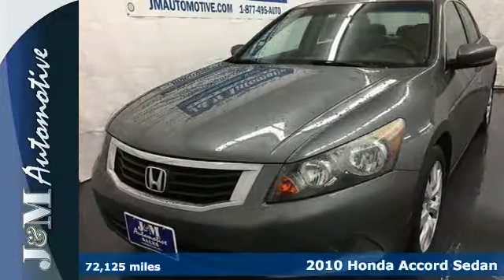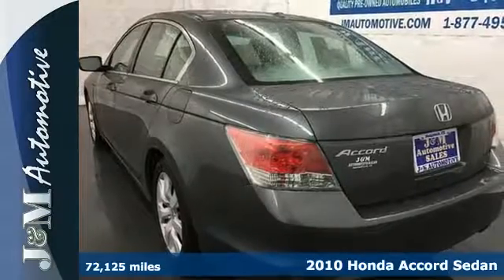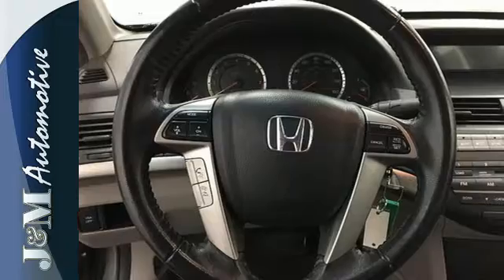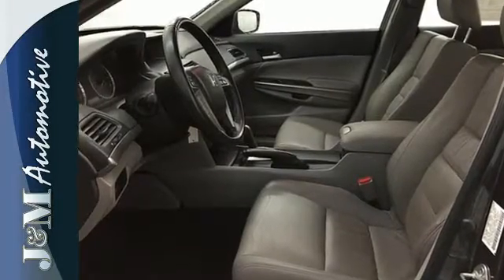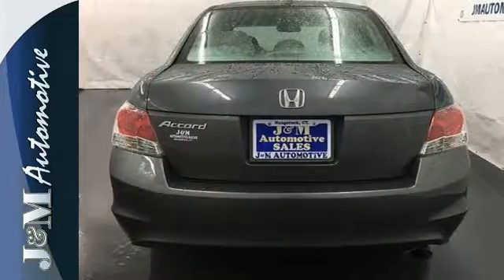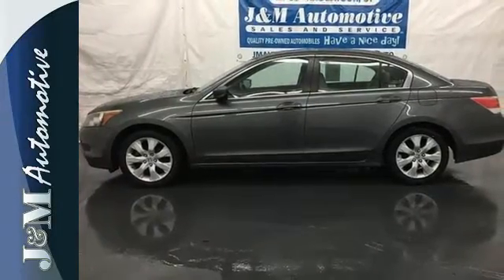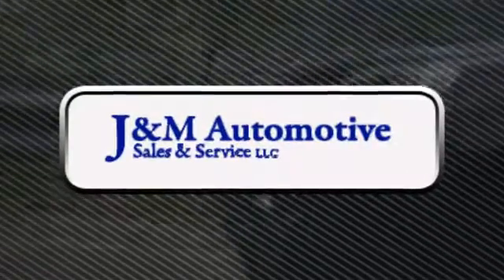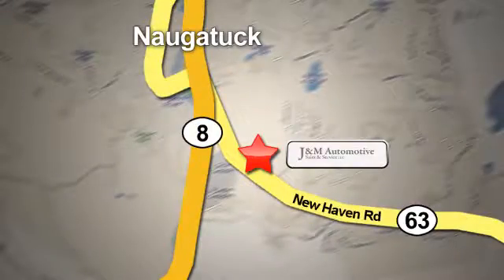2010 Honda Accord Sedan Naugatuck CT Hartford, CT #108044 - SOLD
Year: 2010
Make: Honda
Model: Accord Sedan
Trim: 4d Sedan EX-L Auto
Engine: 2.4L
Color: Grey
Mileage: 72125
Stock #: 108044
VIN: 1HGCP2F87AA048044
An Impressive Accord EX-L with an Accident-Free History Report and an Included Warranty! It's Loaded with Grey Leather Interior, a Power Sunroof, Heated Seats, Alloy Wheels, Climate Control, Fog Lights, Power Seats, Power Windows, Power Door Locks, Power Mirrors, an Adjustable Steering Column, Cruise Control, a 2.4L VTEC 4-Cylinder Engine, an Automatic Transmission and More! A High Quality Find at J&M!.

Address:
820 New Haven Rd.